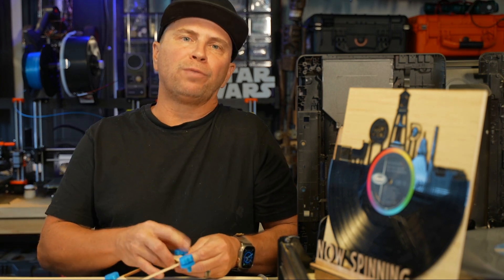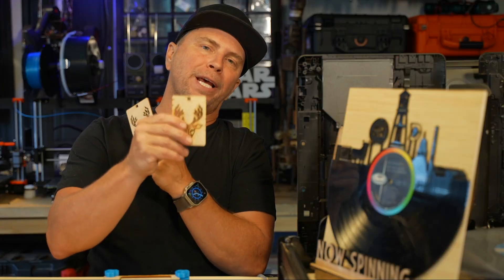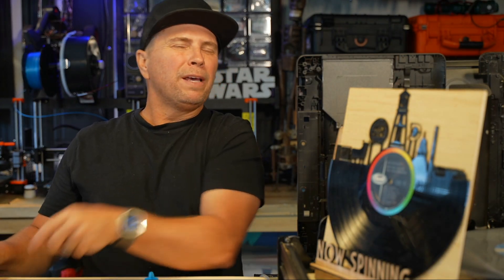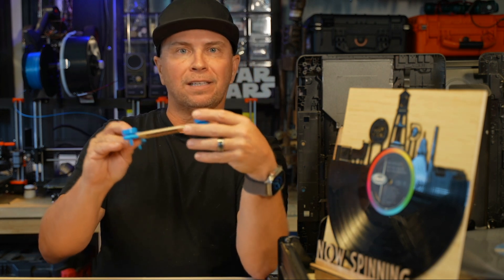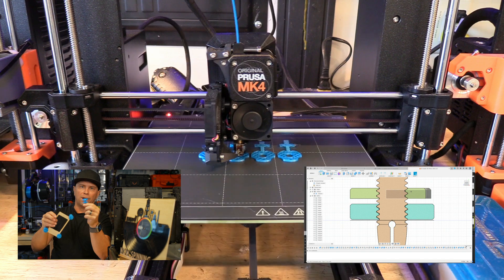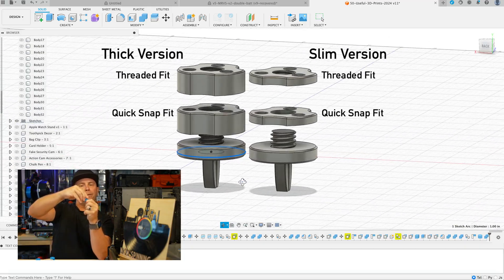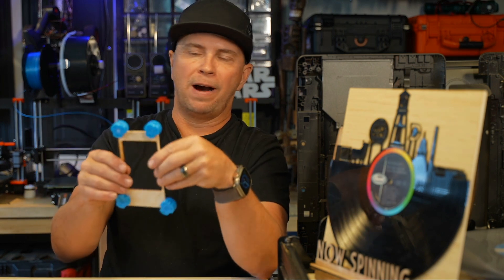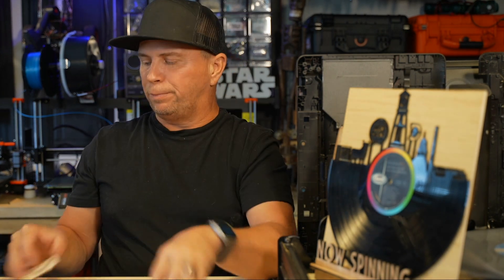Clean Laser Cutting using 3D Printing - Avoid Flash Back and Extra Sanding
If you want to save time and have cleaner Laser cuts consider using these Standbacks for Avoiding Flash Back, standing your laser stock off bed.

Become a hackLAB Design Partner -  3D Printing for Profit Program ($10 Till Nov24)

Don’t miss my Free Premium File offer. Any 3D, Laser, and CNC files shown YouTube are free for the first 1 hr after video upload  -- Code in Video Description  - Subscribe and click the Bell not to miss any Notifications. - Peace and Prosper - Ryan

StandBacks Maser x6 STL File Set (3D Print your own)

I upload videos on making things at home with a 3D Printer, Vinyl Cutter, Heat Press, Router CNC for Wood , Plasma Metal CNC, and Laser Engraver Cutters.

1 - Prusa MK3 $899 USD
2 - Prusa MK4 $1449 USD
3 - Bambu Lab A1 3D Printer $489.00 USD
4 - AnyCubic Kobra 3 Combo $459 USD
5 - Bambu Lab P1P 3D Printer $499 USD
6 - Flashforge Adventurer 5M Pro 3D Printer $499

Also Consider these
7 - Eleggo Neptune 3 Pro $199 USD
8 - Eleggo Neptune 4 Pro $259 USD
9 - Creality Ender 3 169.00 USD
10 - Toybox (Marketed as a Kids Printer) $349 USD

Note - many times you can buy the previous version cheaper locally for a fraction of the price.  (2024 USD Prices)

Consider joining my Facebook Maker Group for Free Files and Inspiration

I just wanted to say ,I have struggled with many issues and there is another side.  If you're dealing with any challenge or struggle I want to let you know it's worth the effort investigating a better solution, just stay at. Staying active and busy helps me like making this video, I try to stretch use my mind as much as possible.  I probably shouldn't eat ice cream before bed --- 60 Minute Code - YOUMATTER

I'm not a professional 3D Designer or 3D Printer and don’t claim to be. I make mistakes constantly.  I have found what has worked for my project and life. Yours may need a little different approach. I have just enough engineering skill to make some basic products that help people. Please  remember to wear eye protection, hearing protection and a helmet if necessary.